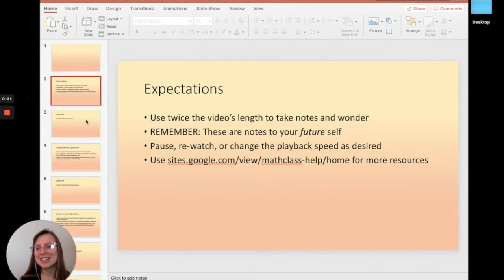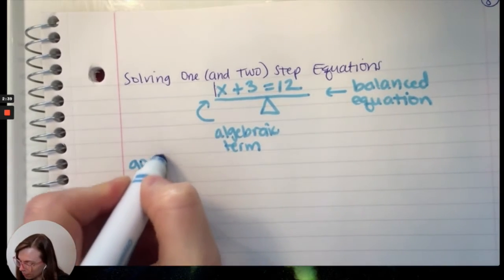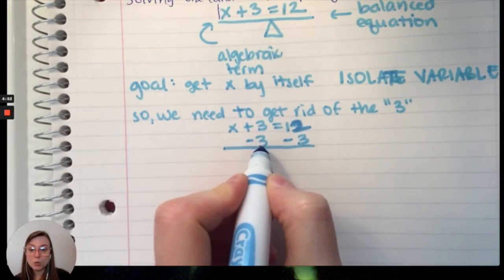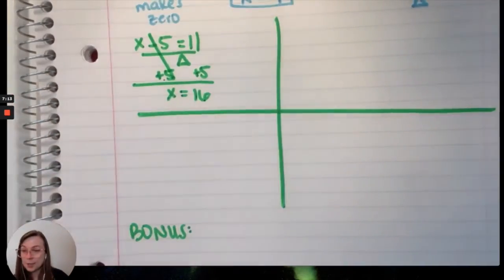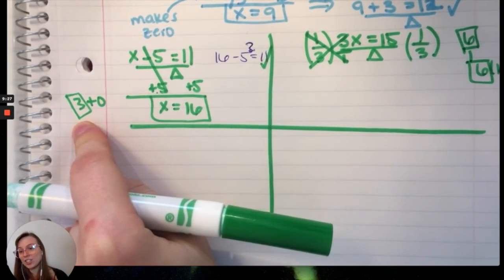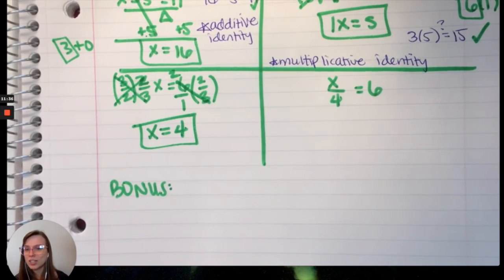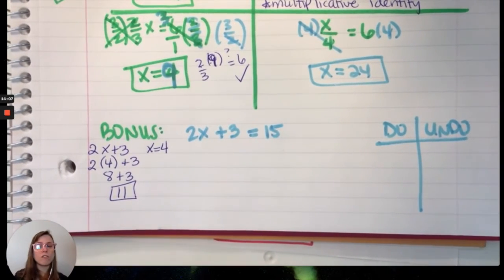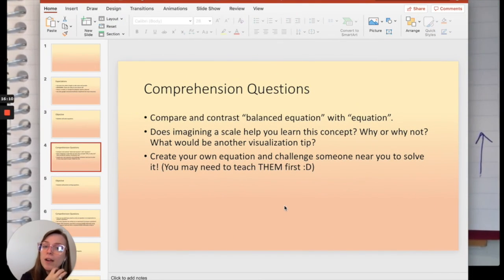Solving One and Two Step Equations